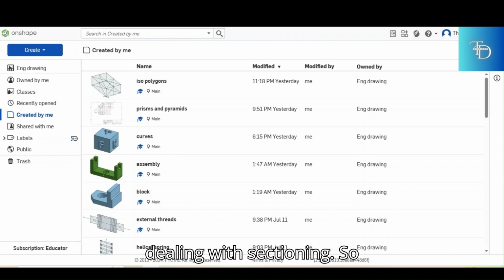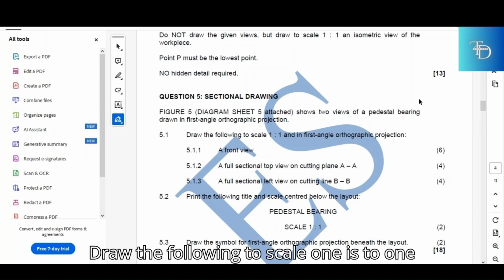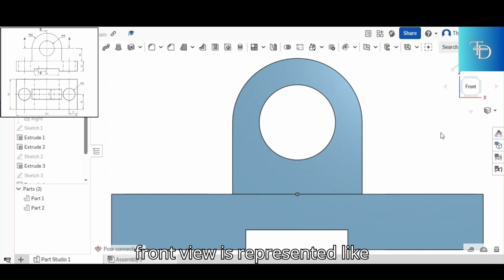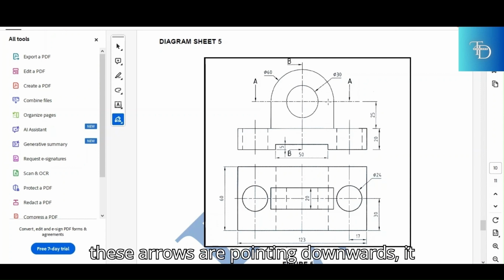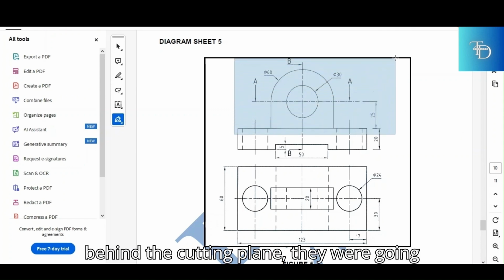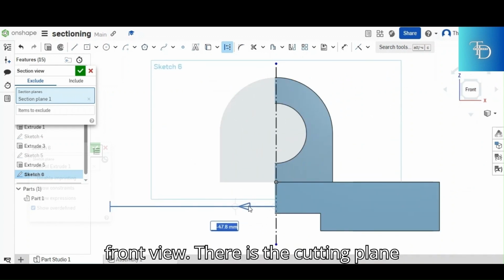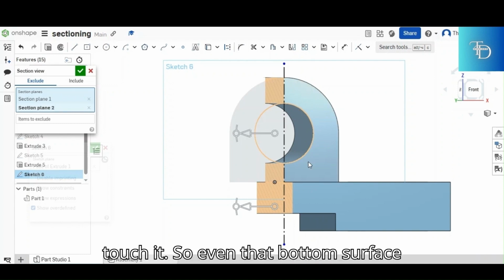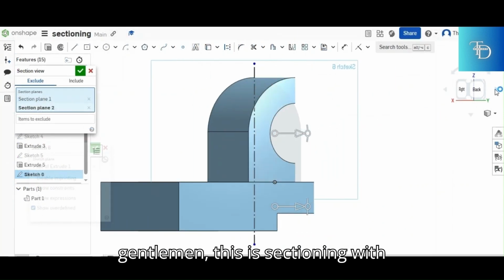sectioning class engineering drawing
in this session we'll be breaking down the sectioning chapter explaining the effect of cutting planes on the sectional views